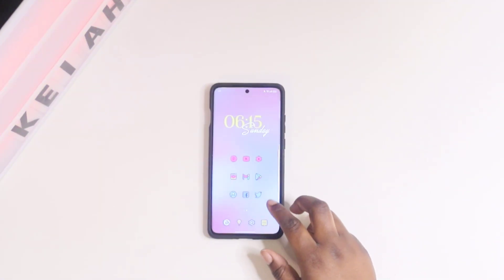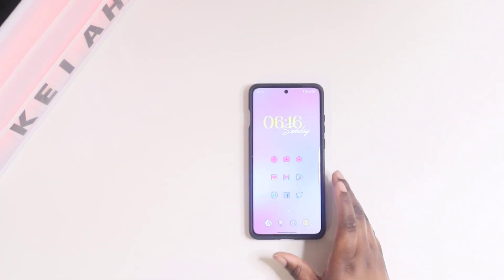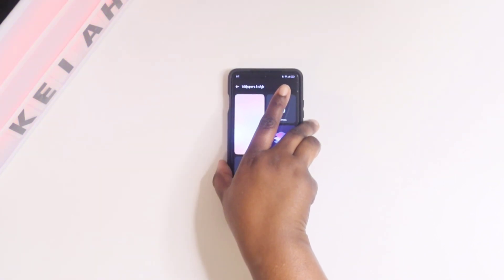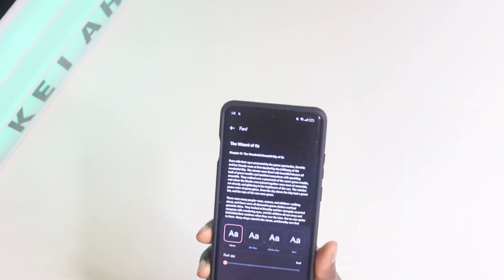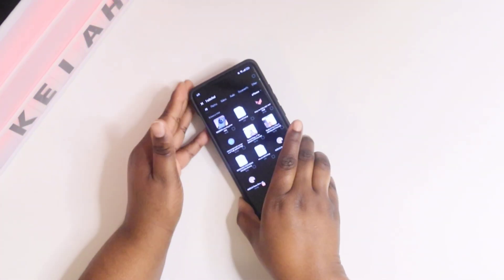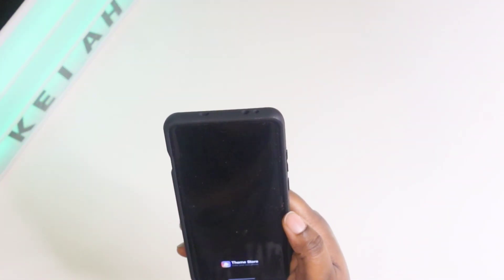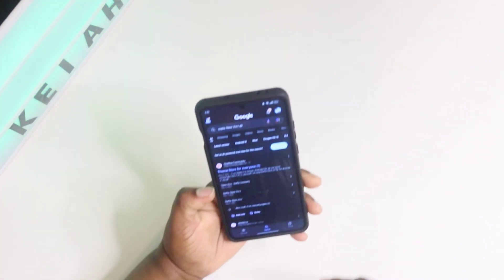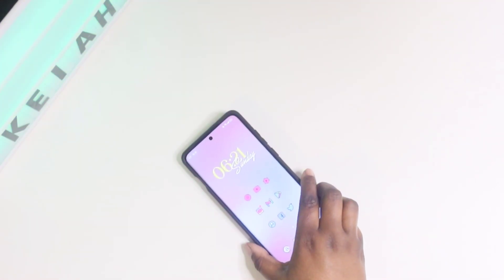How To Install The oneplus Theme Store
In this video I will be showing you  how to  install the oneplus Theme Store on your oneplus 12